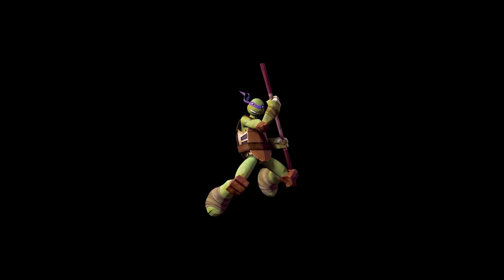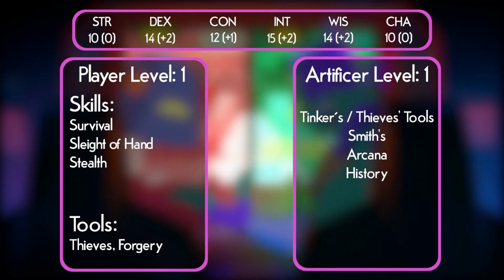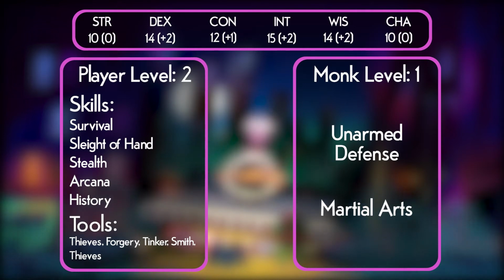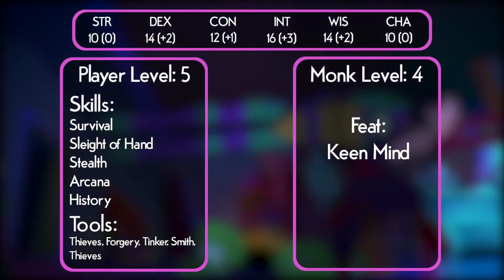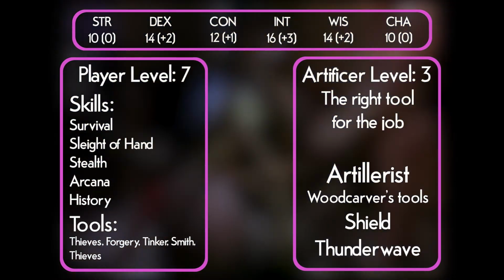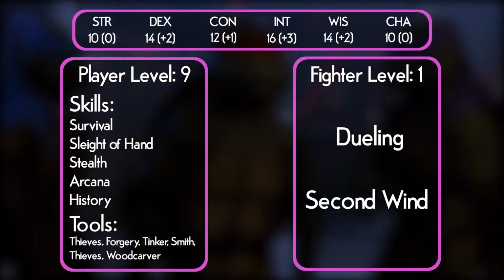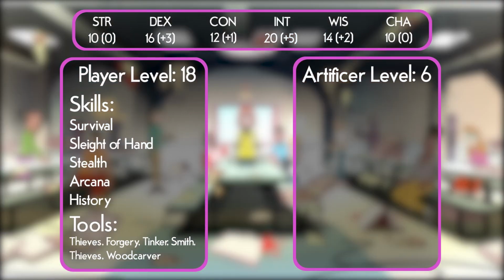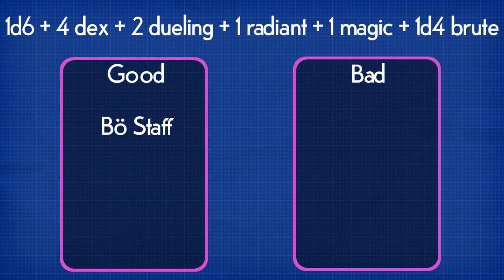D&D | How to play: Donatello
Is Donatello your favorite turtle? He sure is mine!

★ Alternative build: If you aren't as interested in making your weapon as powerful as possible (which the build for this video is), you can take the Battle Master subclass for Fighter instead of Brute. I think these manuevers fit Donnie: Trip attack, Disarming attack & Lunging attack.

✉ Follow / Add me:
(note that I don’t add random people)
Battle.net profile: CrashyGuy#2667